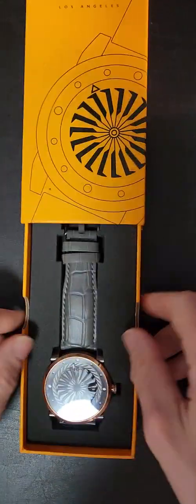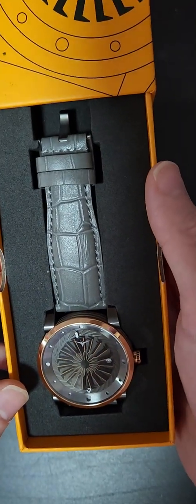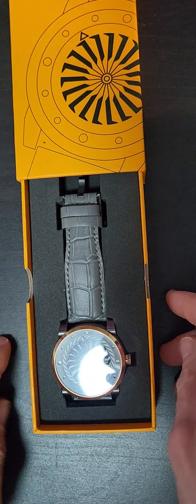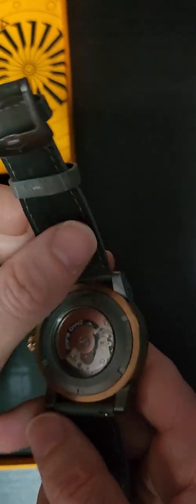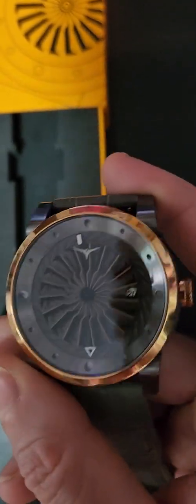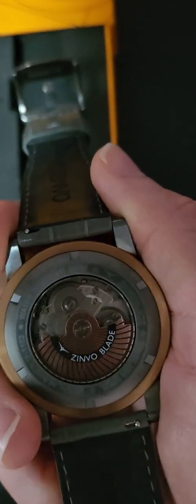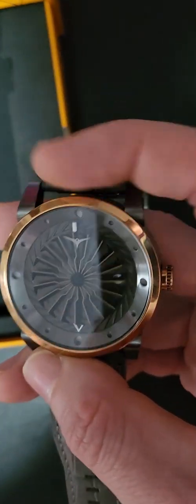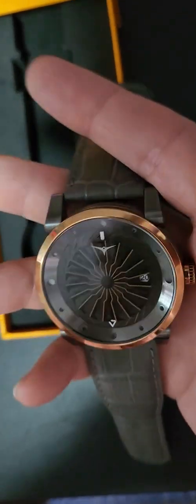Luxury watch review! L.A Design innovation, luxury watch Zinvo fusion !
luxury watch review of the Zinvo Fusion blade.!